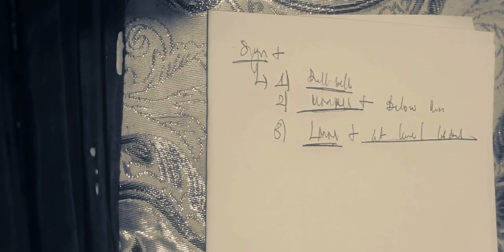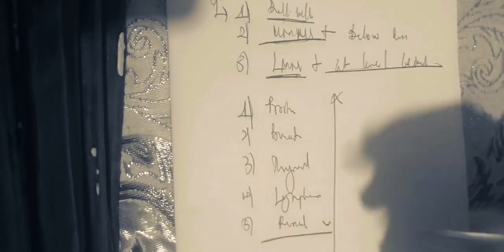SchrDbb_Syndromes of Acute Spinal cord compression